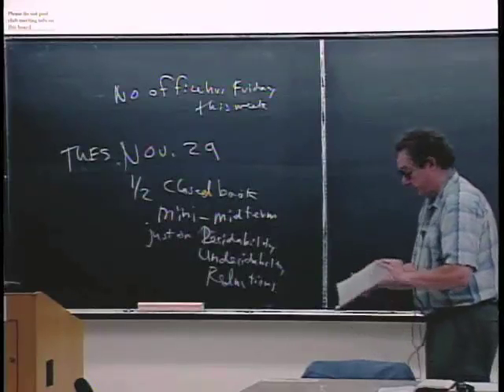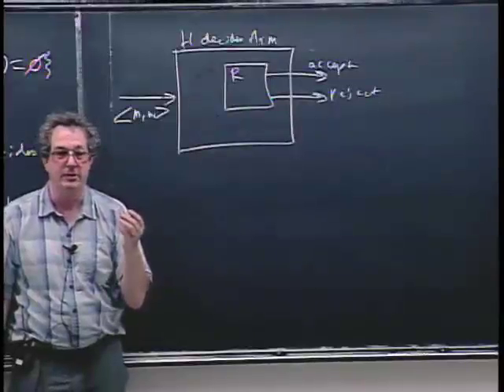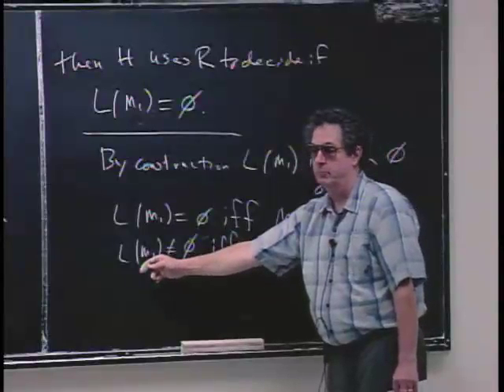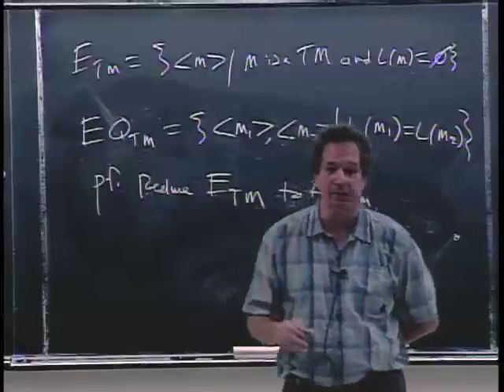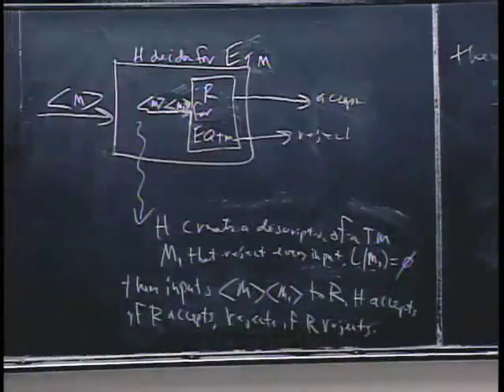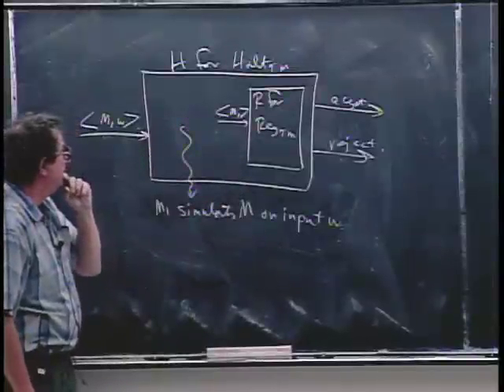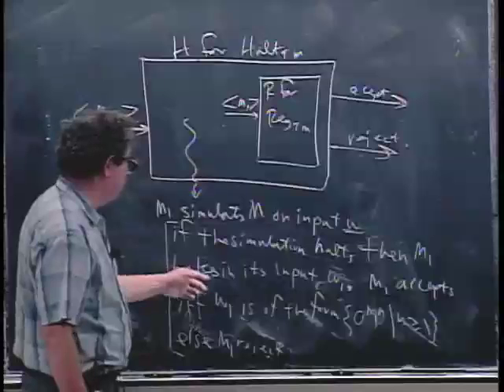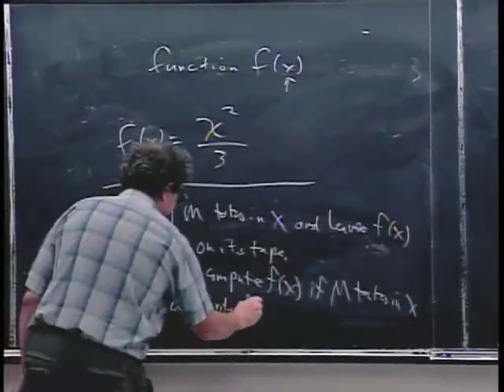L18: More Complex Reductions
More reductions to prove that additional problems are undecidable.